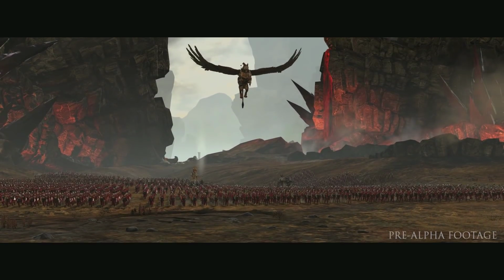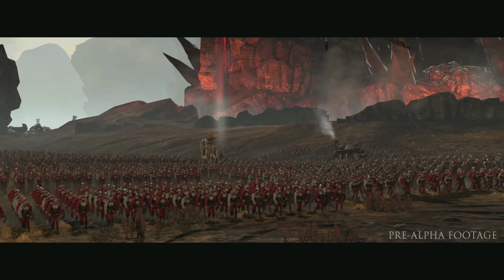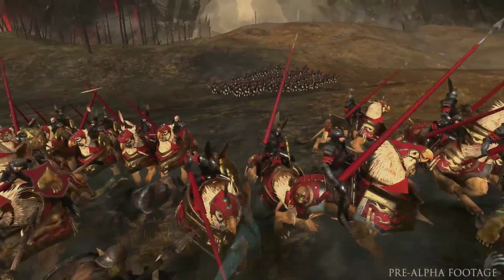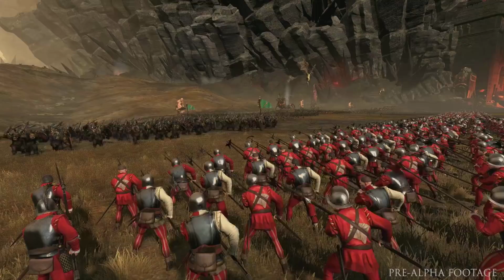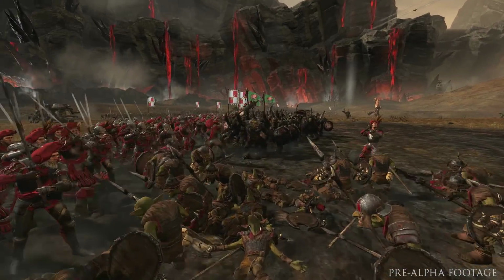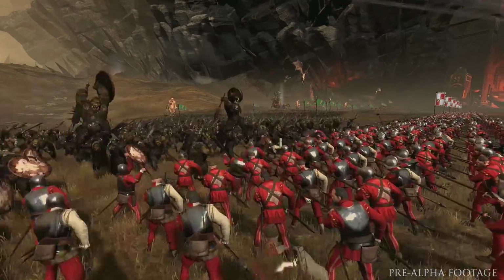Total War: WARHAMMER - The Battle of Black Fire Pass - Gameplay Demo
This spectacular scripted battle taken from pre-alpha game code, formed the basis for this year’s Total War: WARHAMMER E3 press demo and depicts a mighty clash between the forces of the Empire led by Emperor Karl Franz and a Greenskin horde led by Orc Warboss Grimgor Ironhide. This video offers an early glimpse at some of the fantastical battlefield units, spells, war machines, and monstrous creatures that will appear in the final game.

The Battle of Black Fire Pass will feature in Total War: WARHAMMER as a Quest Battle, available specifically to Karl Franz, and is just one of the many unique missions you can undertake as you progress through the Grand Campaign.